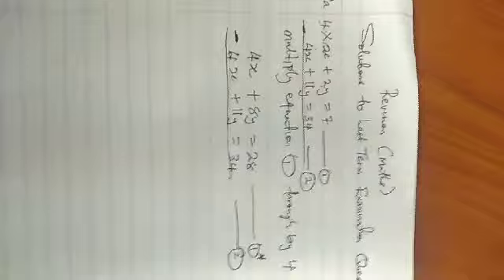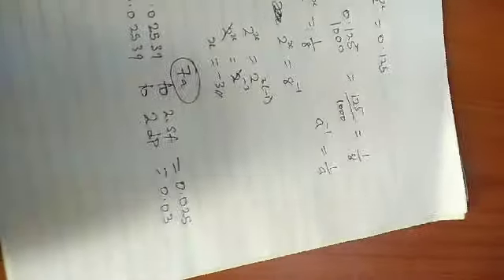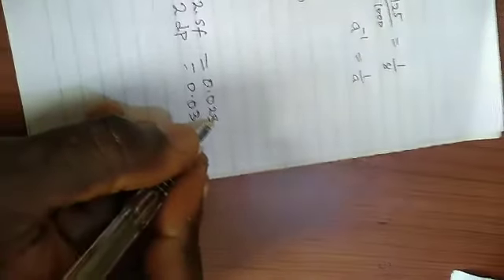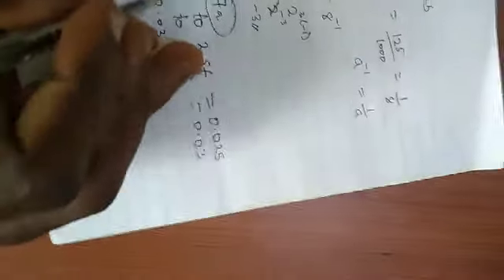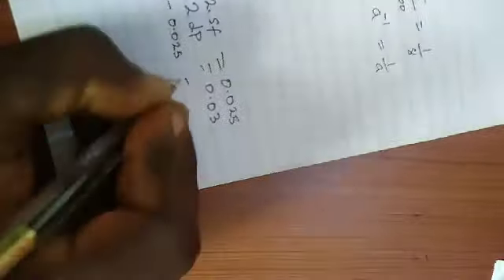Revision of the first term mathematics questions